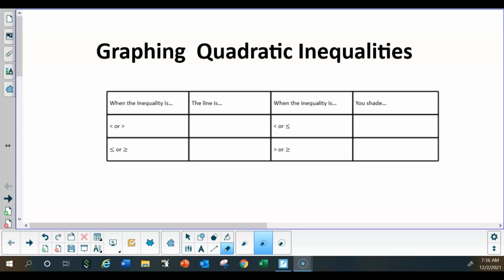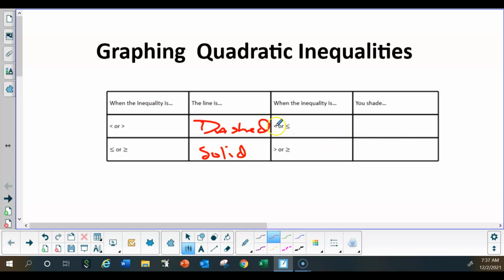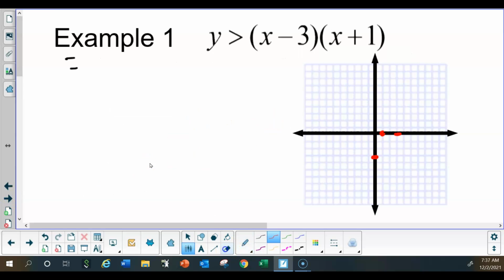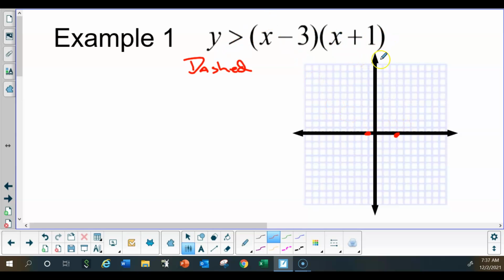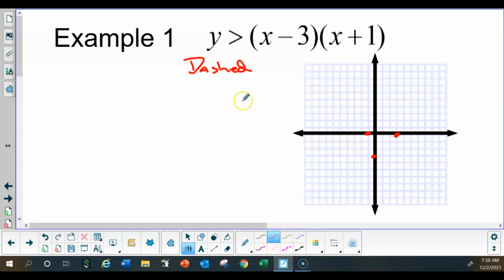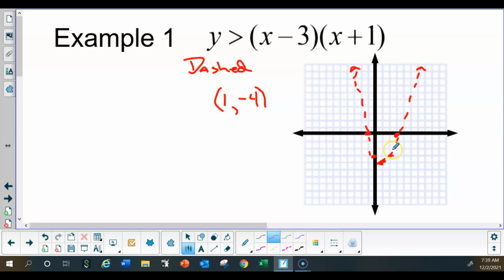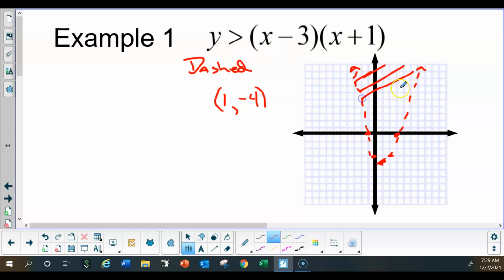Graphing a quad. inequality